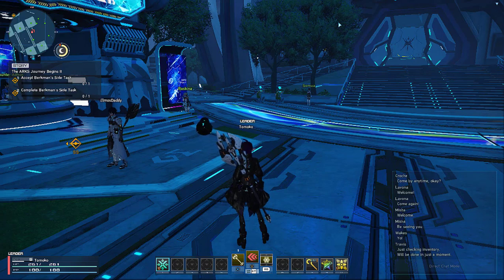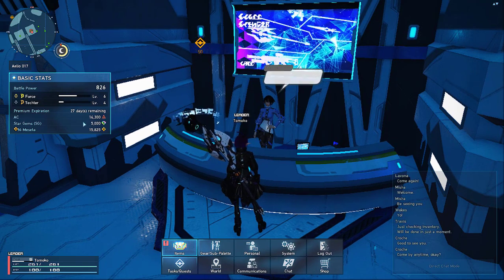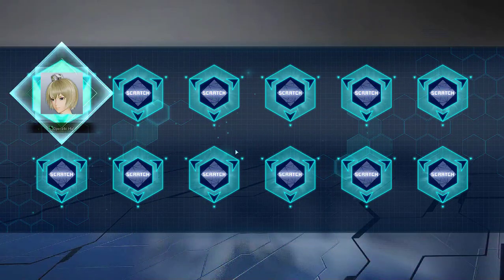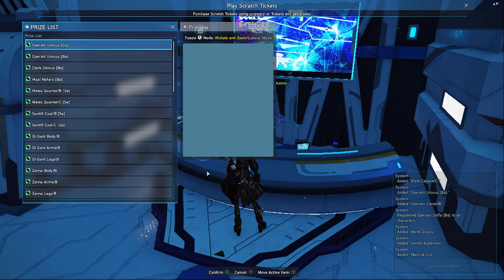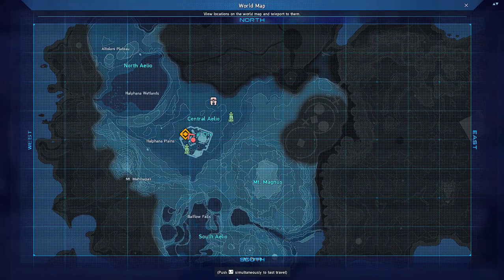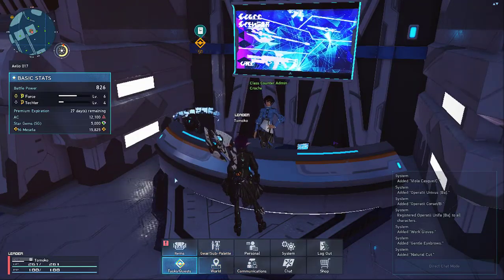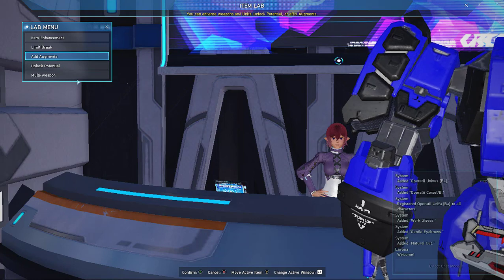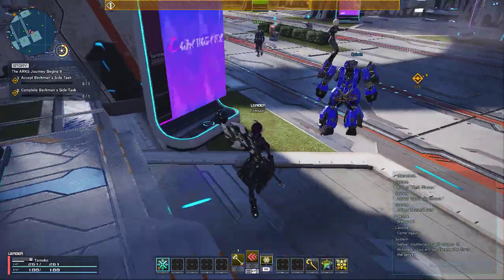Phantasy Star Online 2: NGS Closed Beta Thoughts and More!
The PSO2 NGS Closed Beta has officially come to a close! My thoughts about the Beta and more in this video! I'll have to say, though.. with just the little taste of the game I had, I really enjoyed it! Can't wait to to dive back into this game again in June! June really couldn't come fast enough!